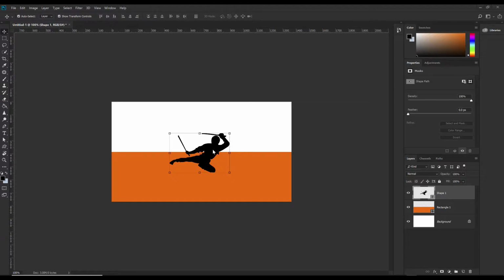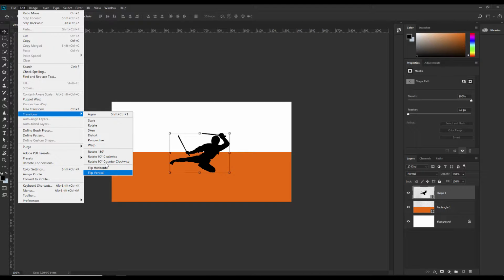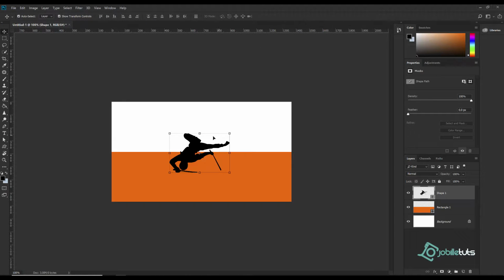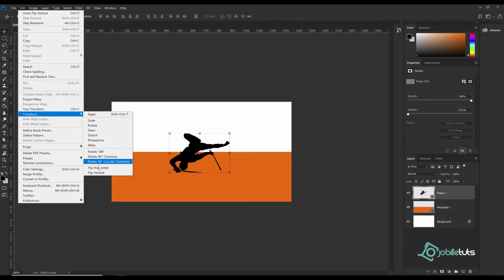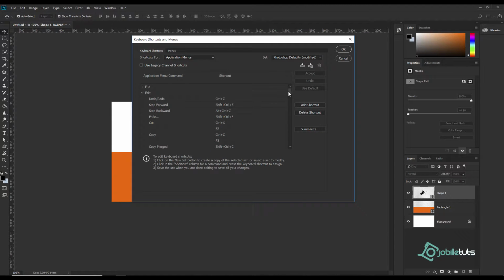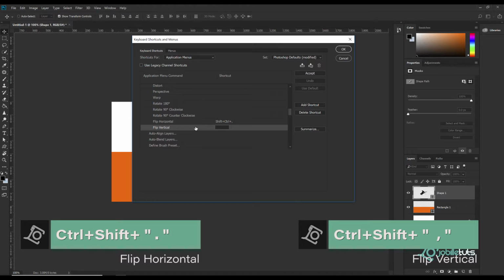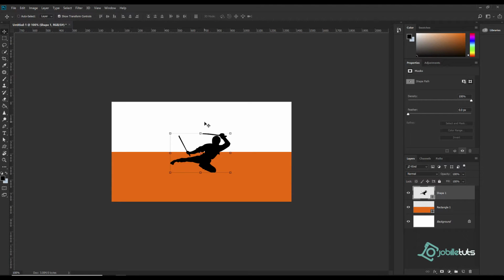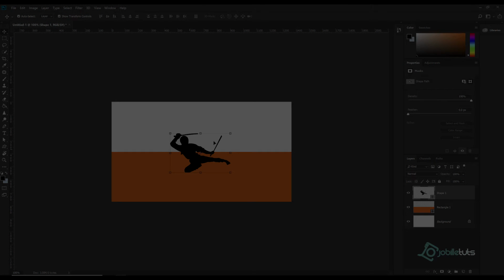Photoshop Quick Tip to speed up your workflow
Adding shortcut